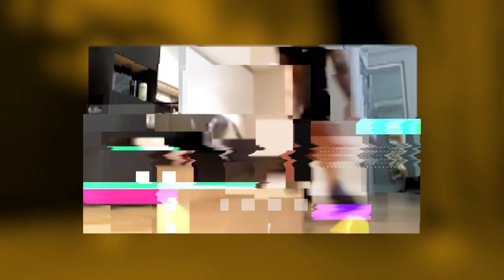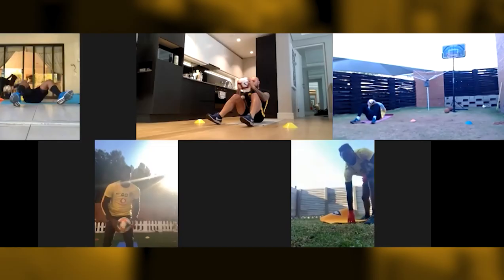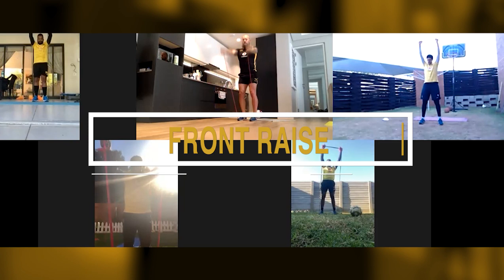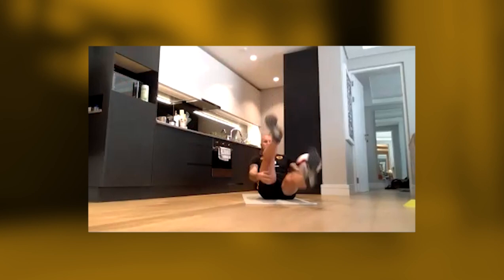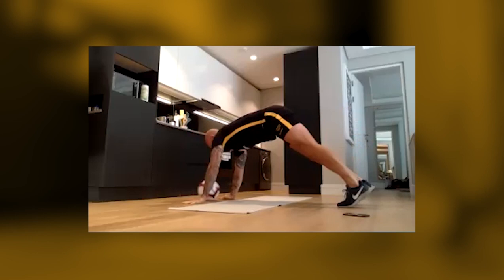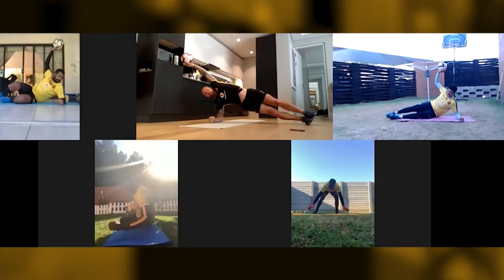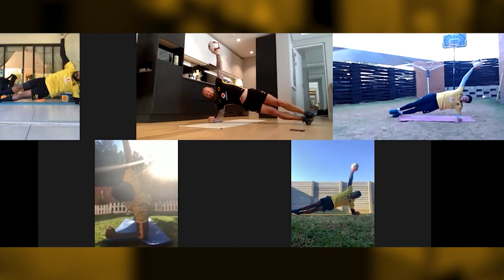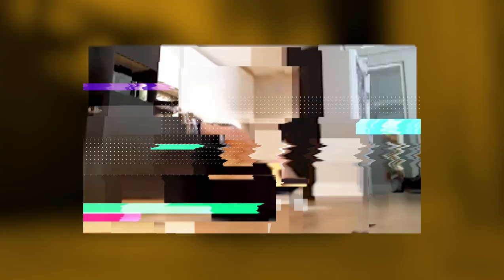Cyber Training | Lee Baxter | Goalkeepers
Goalkeepers keeping fit during lockdown